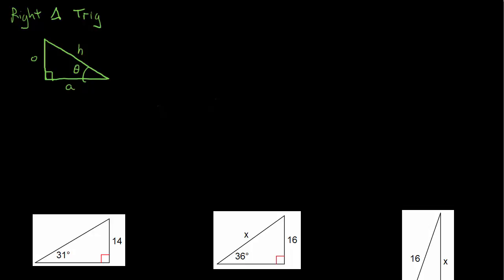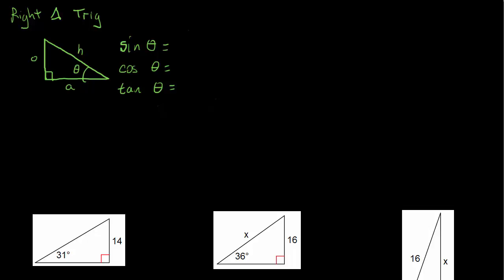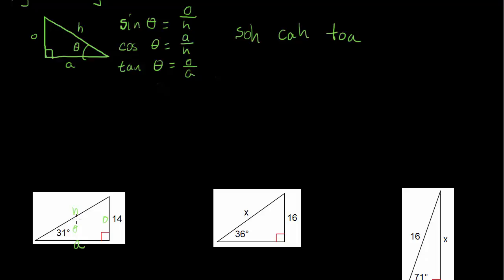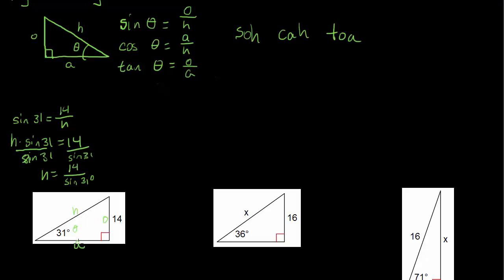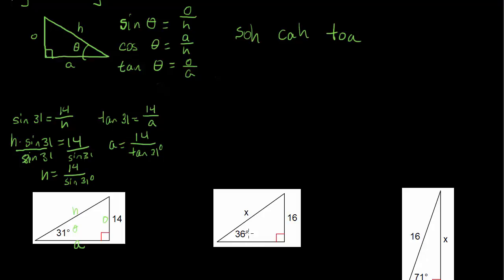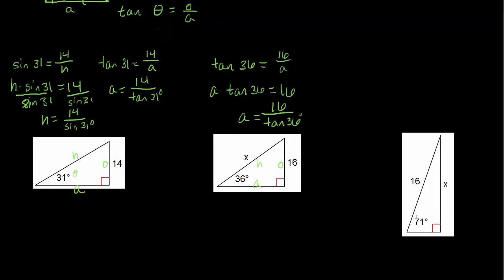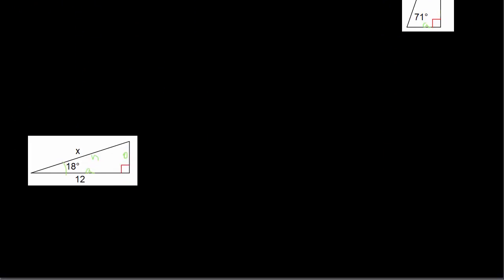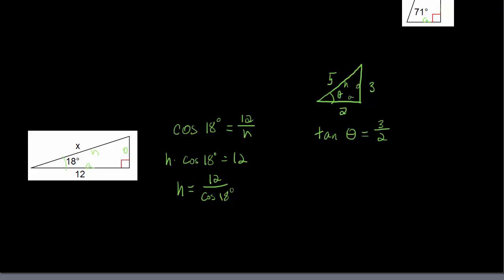Right Triangle Trig